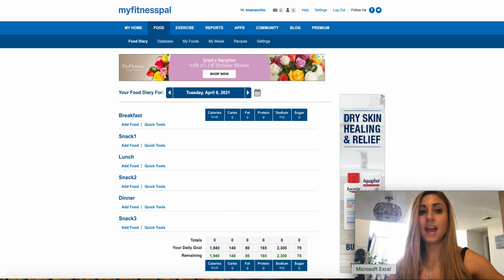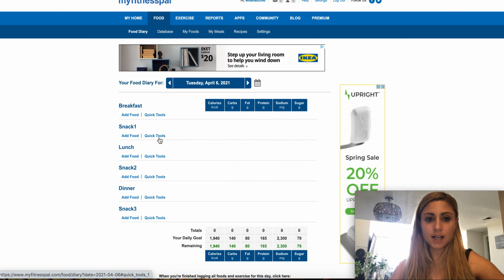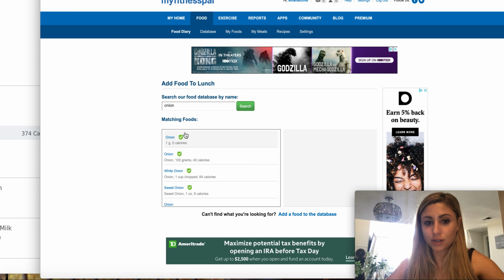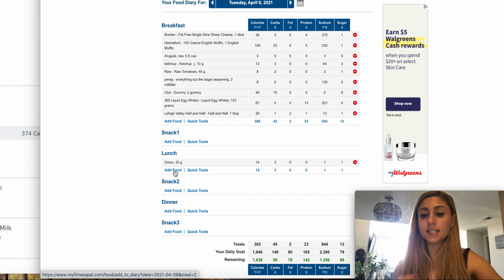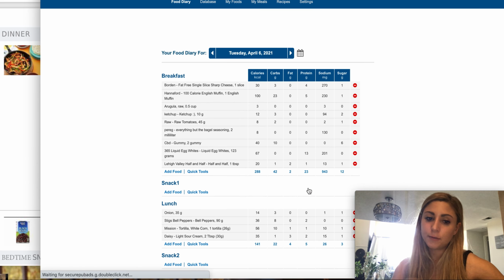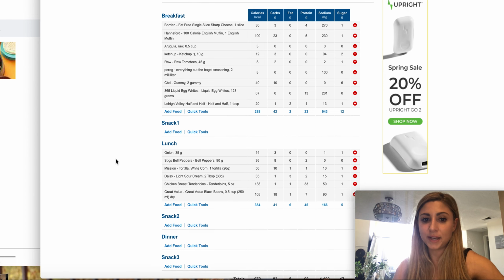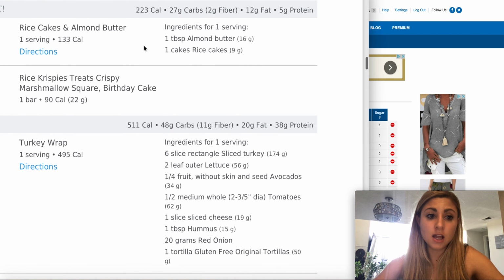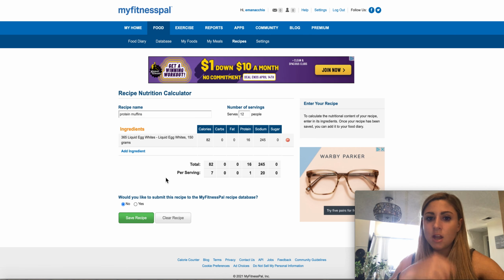Breakdown Of Using MyfitnessPal